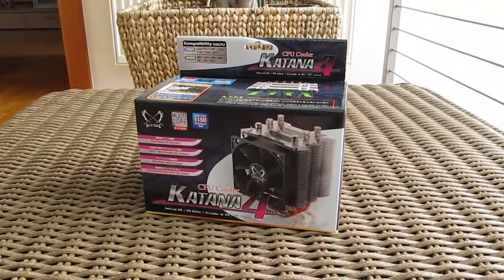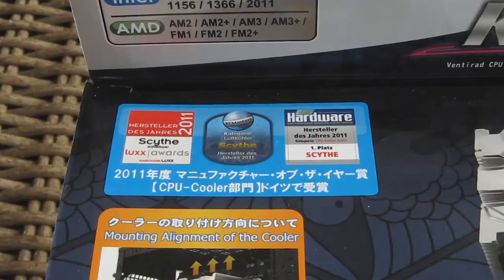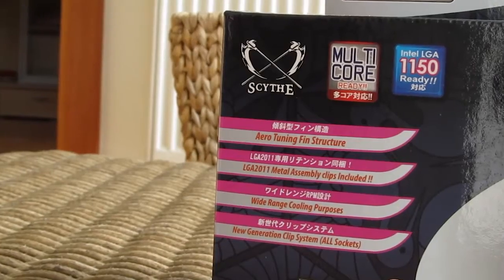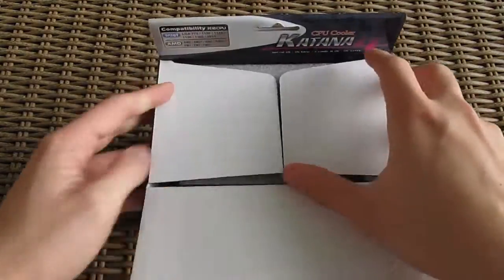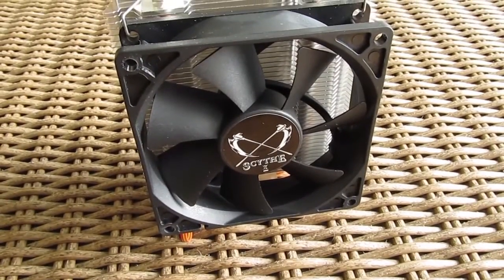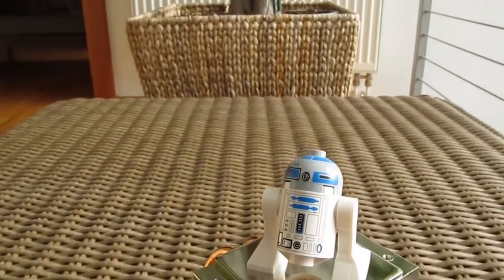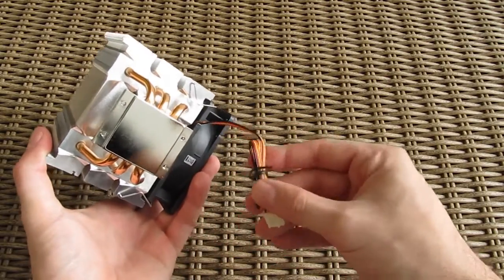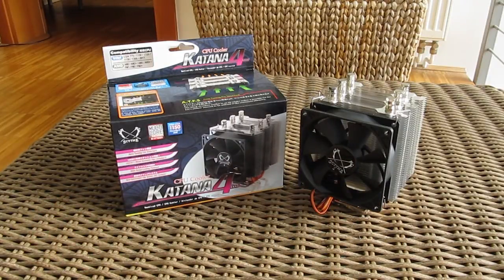Scythe Katana 4 Unboxing & Preview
Scythe Katana 4 is not a new cooking knife for your kitchen or a fighting weapon, but rather a interesting CPU cooling alternative to all the other brands